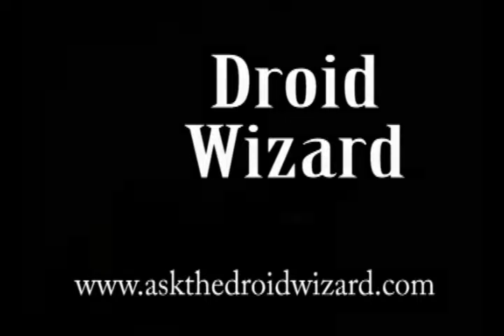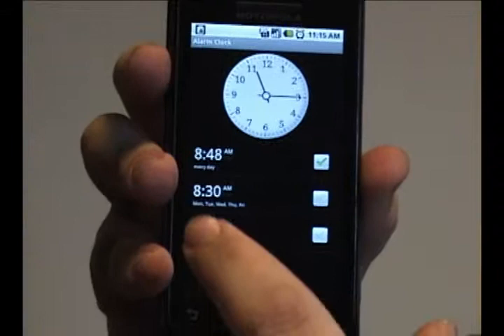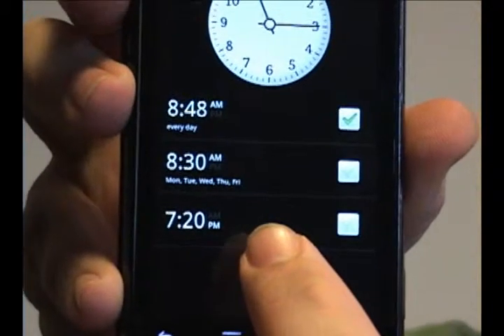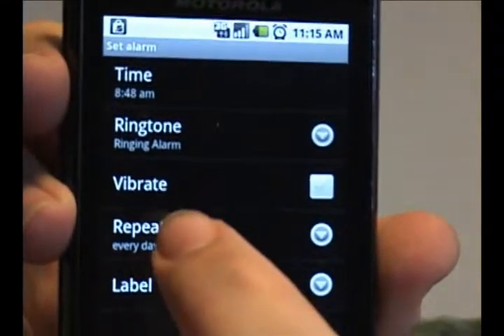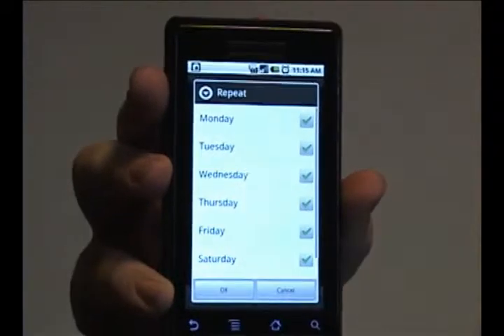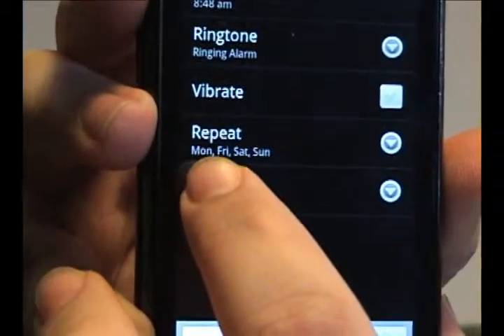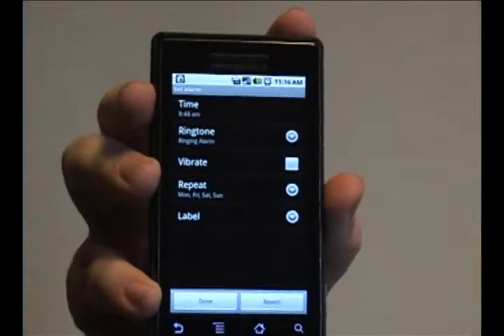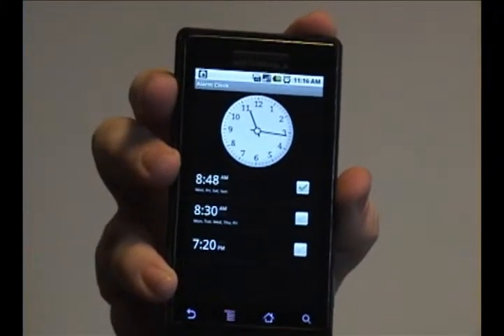Setting a Schedule for an Alarm Clock on the Droid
An instructional video on setting the schedule for alarms on the motorola droid.